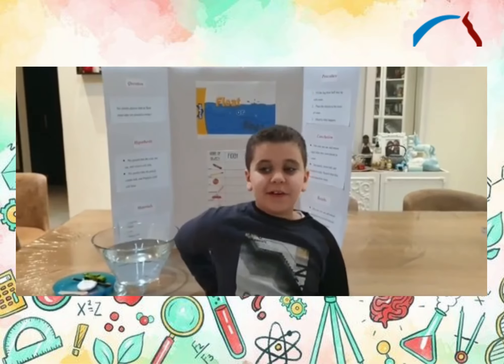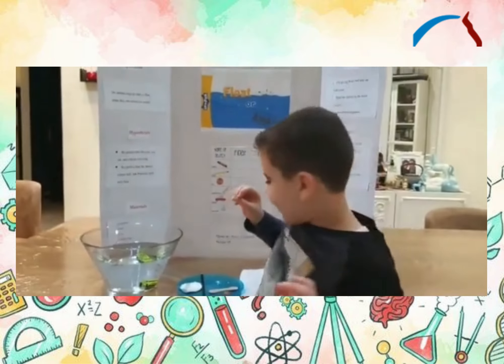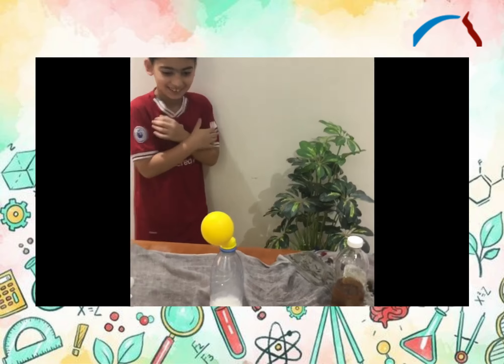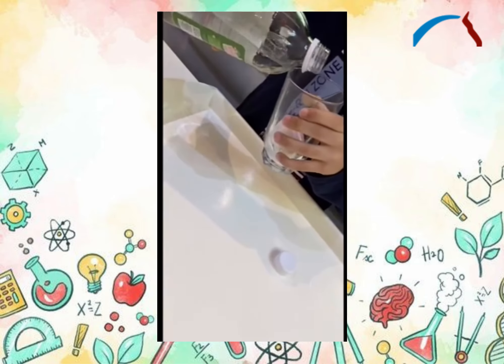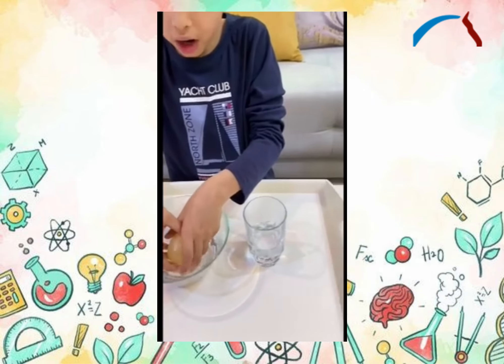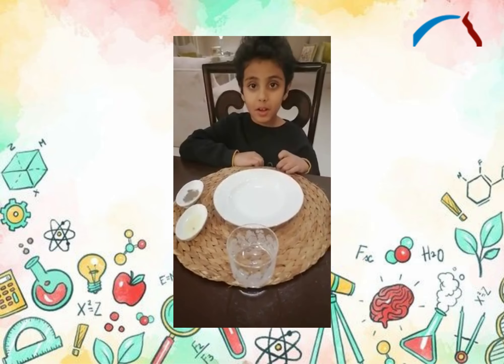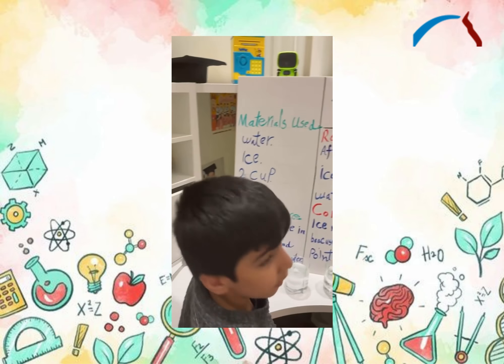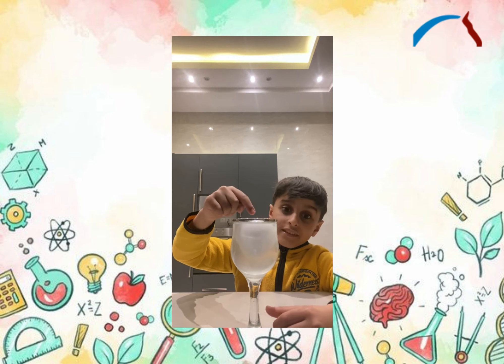Science Fair 2 p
AHISR GR 1-3 Science Fair was hosted through a variety of participative activities. Students learned how to relate real life with the concepts of science learned in the theoretical part. The enthusiasm and keenness to the practical aspect of science was excellently exhibited by the junior scientists. We are looking forward to continue exploring more about science and its presence around us.
Science Department Teachers put in extraordinary efforts to make this dream come true of "Virtual Science Fair".
This would not have been possible without the support of parents back home to give their child an environment to put up the show.
Please enjoy video of Gr 2P participants conducting experiments in Class of Mrs. Suzan Herzallah